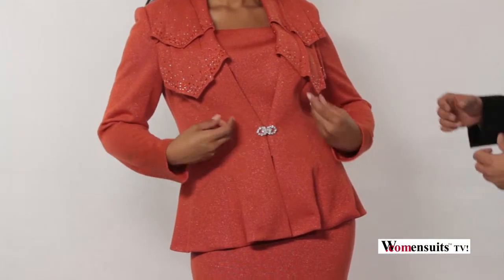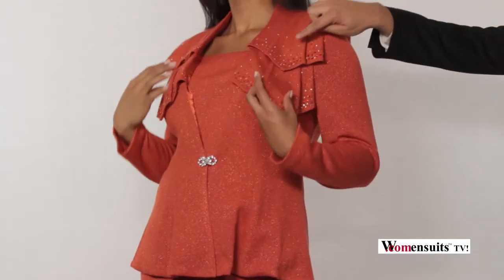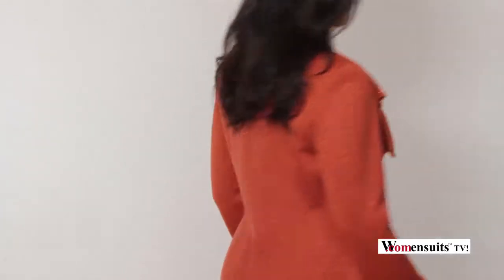Womens Church Suits, Ladies Church Suits, Church Hats, & More!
Designer:
Donna Vinci

Description:
This shade of deep rich orange is proving to be a new classic. Donna Vinci calls it "Carnelian" and knits it with some orange lurex for extra shimmer. It is a must-have color for Fall. The 26 inch jacket is adorned at the shoulder area with knit cascades trimmed in clear and carnelian rhinestones. A sparkling rhinestone buckle closes the jacket over a detachable modesty panel that gives the look of a camisole. The set comes with a matching 31 inch slim skirt. Imported Fabric. Dry clean only.

You Receive:
2 Piece Set Includes Jacket and Skirt